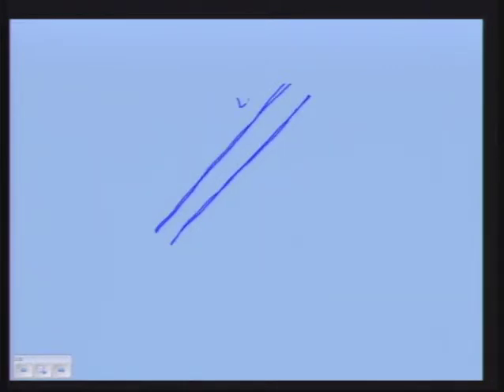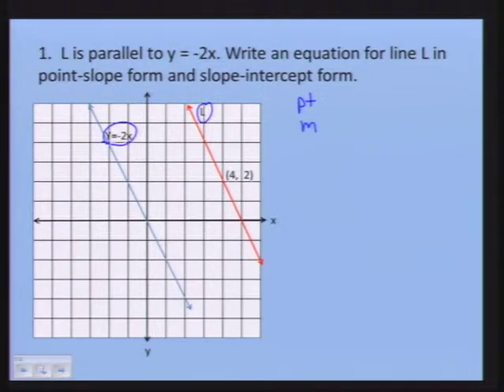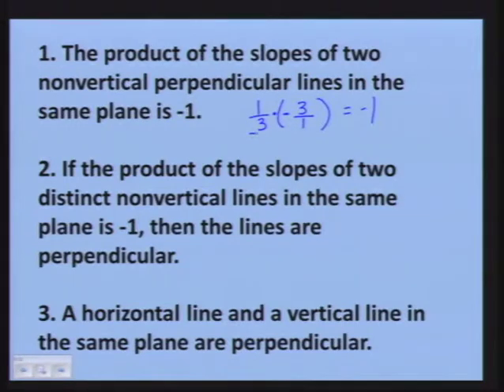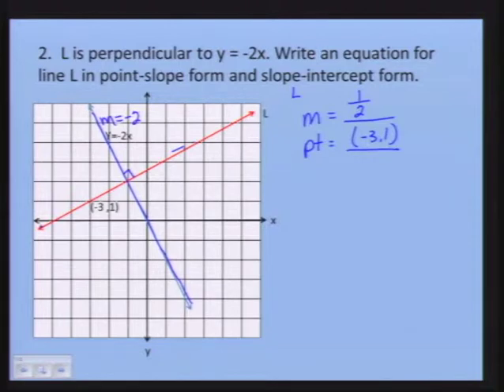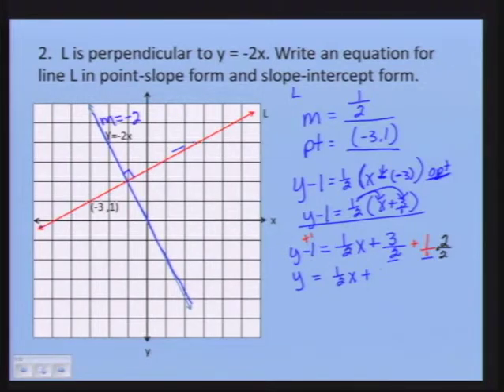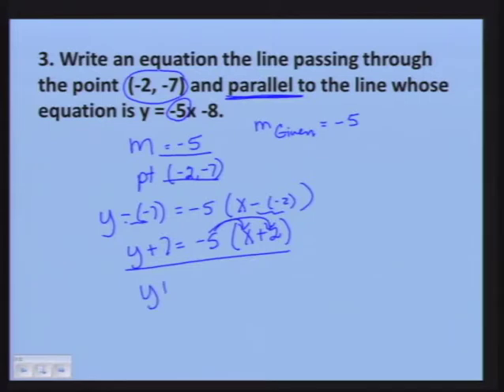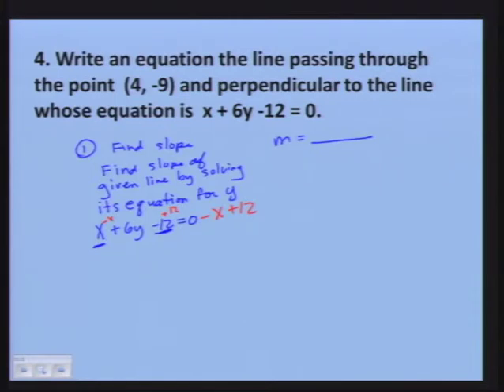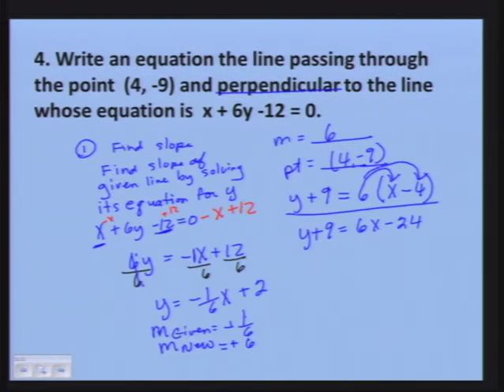Segment 14 - Parallel & perpendicular lines